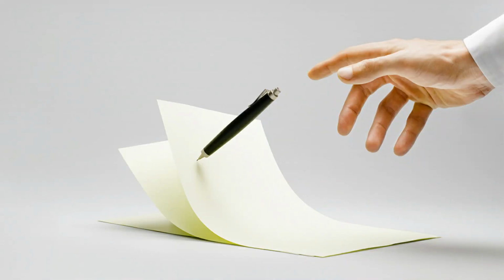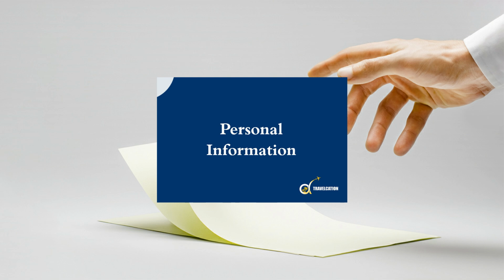Introductory letter for a Visa Application - Step By Step Guide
This video explains what an Introductory letter is and it's importance for a Visa application. It further explains the format and provides a sample.  and everything you need to know.